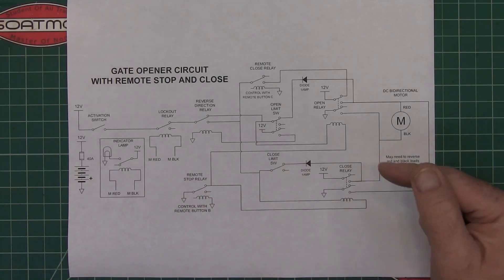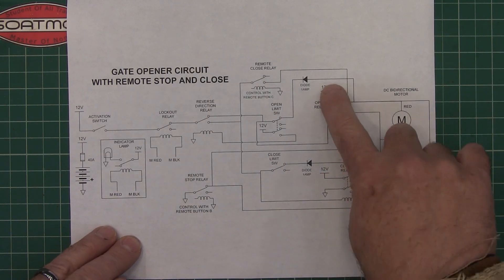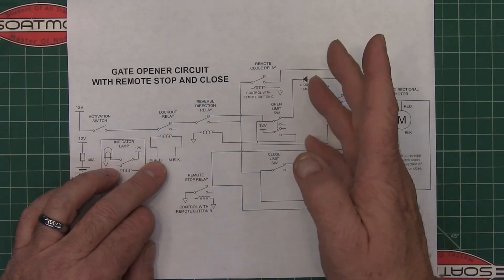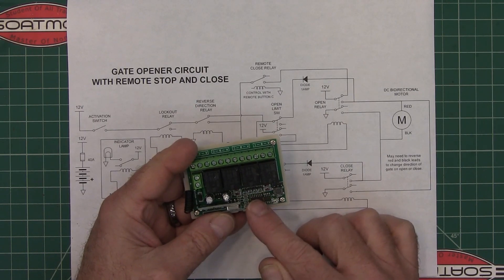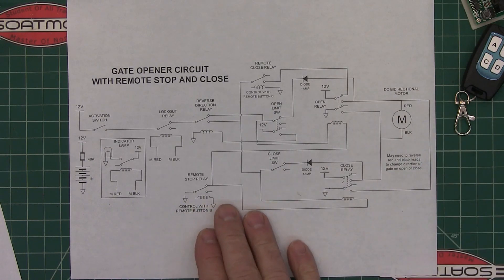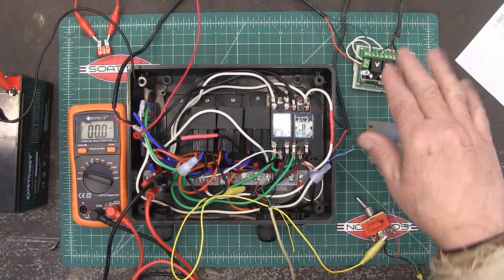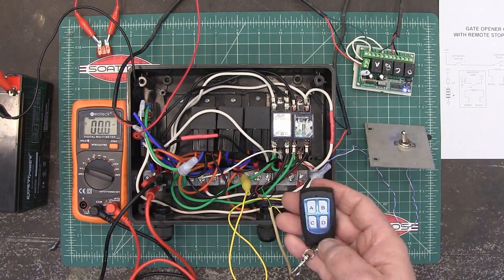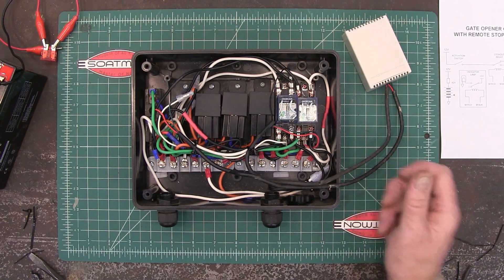Gate Opener Circuit Build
Making a replacement gate opener circuit for mighty mule gate opener.

Limit Switch
12v 40amp SPDT Relay
12v DPDT Relay